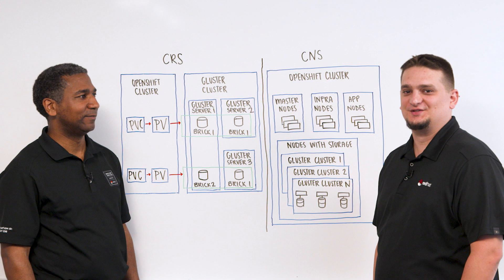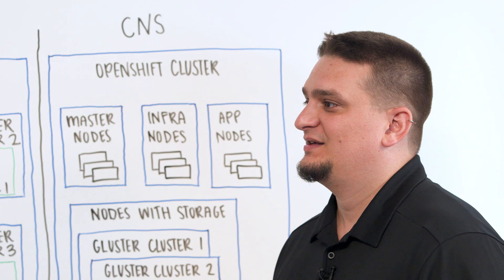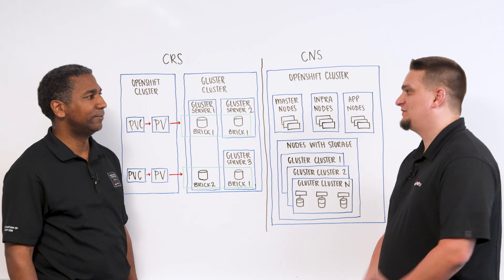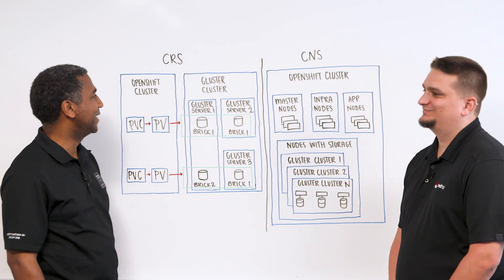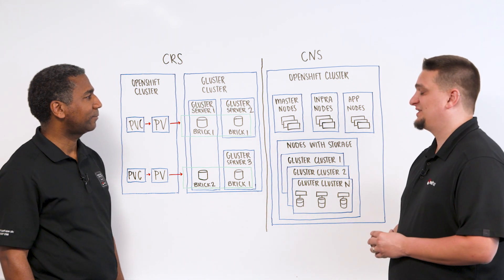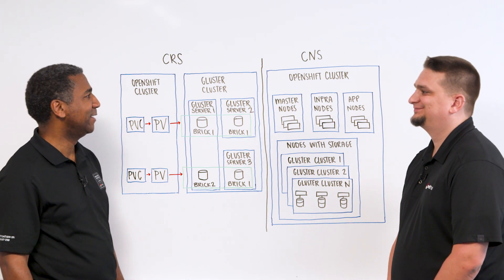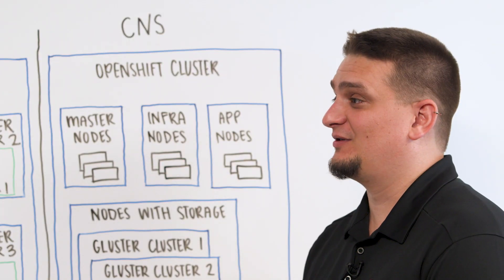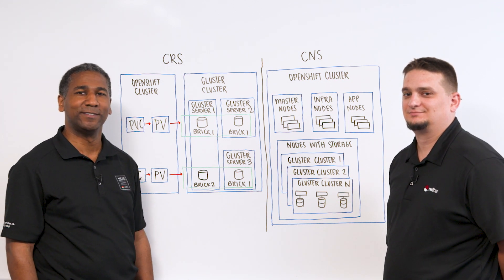Supercharging DevOps with OpenShift Container Storage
Automation is the key to optimizing DevOps practices and adoption in any organization. Now that application state and storage are a reality for microservices, finding and configuring the underlying storage can become a bottleneck. In this Red Hat Consulting whiteboard video, Nick Poyant and Khary Mendex discuss how OpenShift Container Storage (OCS) leverages Gluster to greatly simplify and streamline application storage requests.